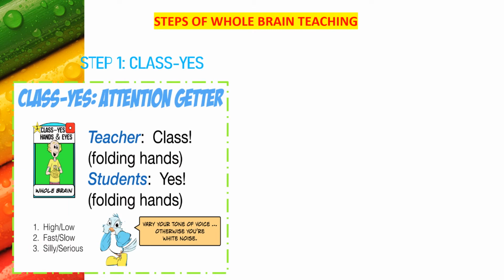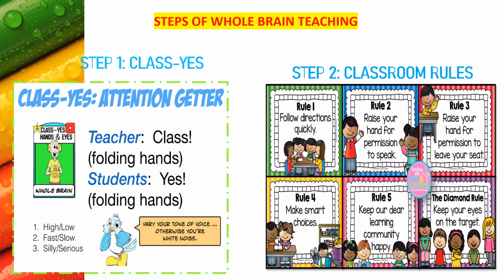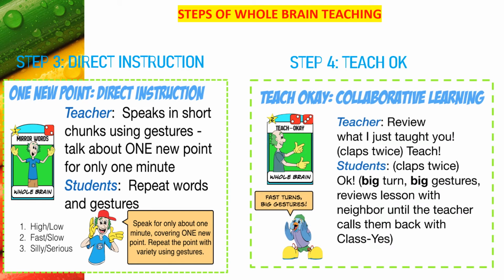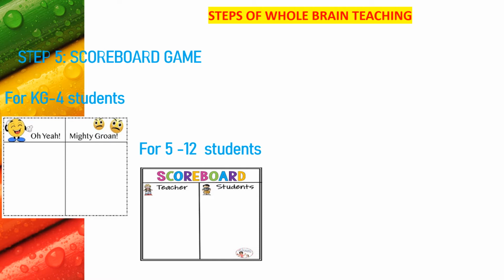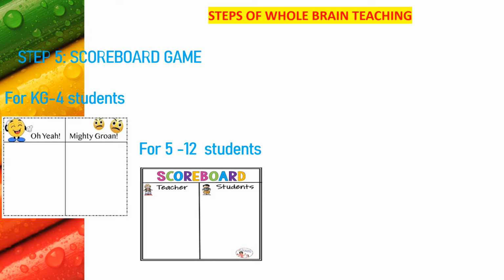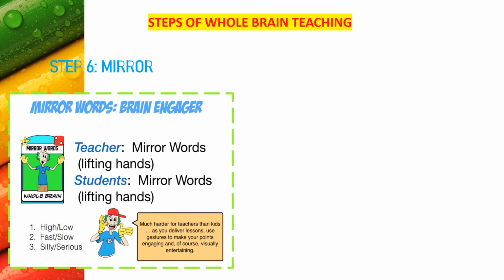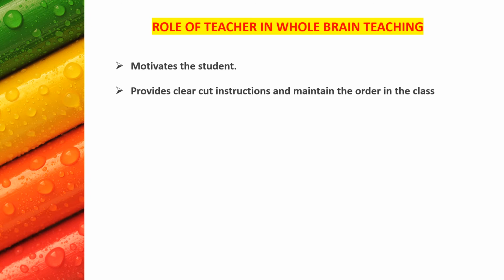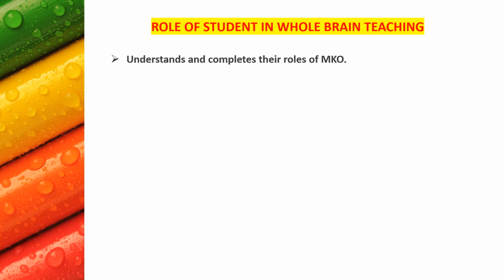Whole Brain Approach P II